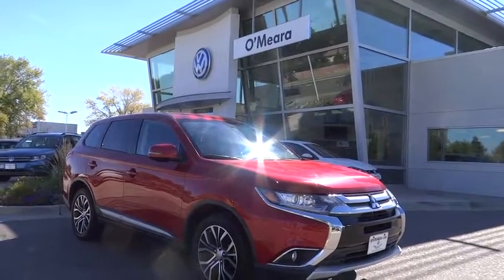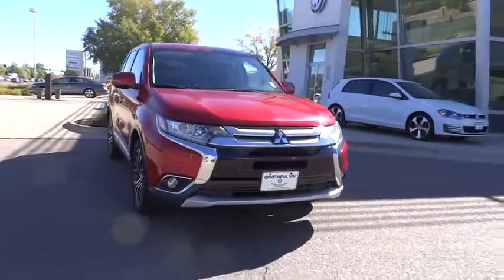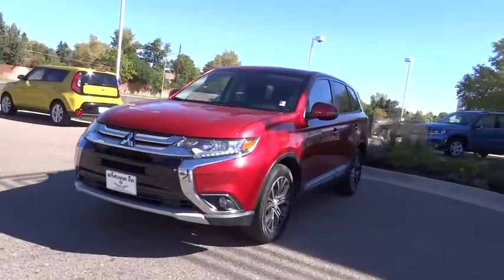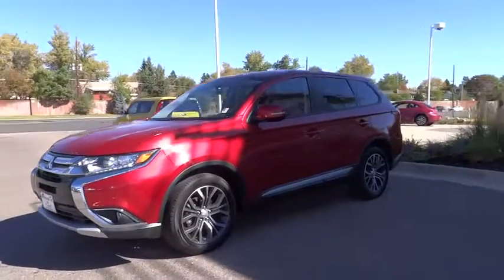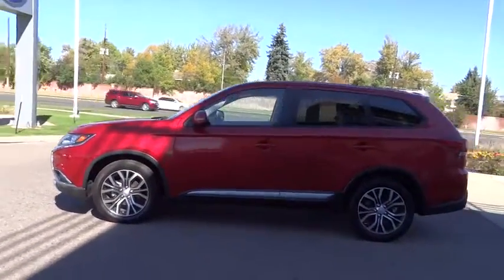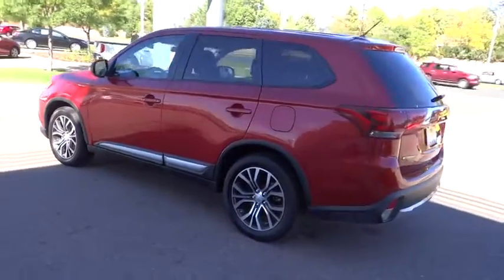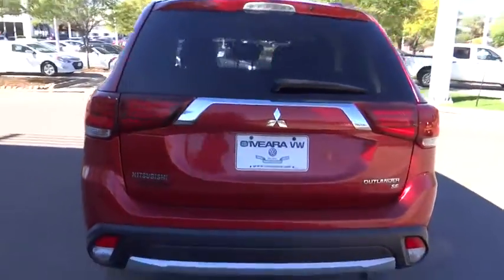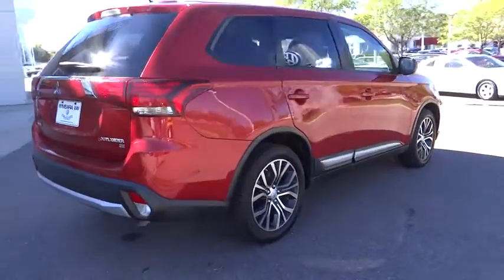2016 Mitsubishi Outlander Denver, Aurora, Lakewood, Littleton, Fort Collins, CO 2284VP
2016 Mitsubishi Outlander

O'Meara VW
1900 W 104th Ave

This gas-saving Outlander will get you where you need to go* This car sparkles!! CARFAX 1 owner and buyback guarantee* Set down the mouse because this flexible Vehicle is the SUV you've been looking for*** Safety equipment includes: ABS, Curtain airbags, Passenger Airbag, Front fog/driving lights, Signal mirrors - Turn signal in mirrors...Other features include: Power locks, Power windows, Heated seats, CVT Transmission, Climate control...
, 166 hp horsepower, 2.4 L liter inline 4 cylinder SOHC engine with variable valve timing, 4 Doors, 4-wheel ABS brakes, Air conditioning with dual zone climate control, Audio controls on steering wheel, Chrome grill, Climate controlled - Driver and passenger heated-cushion  driver and passenger heated-seatback, CVT Transmission, External temperature display, Front fog/driving lights, Front seat type - Bucket, Front-wheel drive, Fuel economy EPA highway (mpg): 31 and EPA city (mpg): 25, Head airbags - Curtain 1st and 2nd row, Heated drivers seat, Heated passenger seat, Intermittent window wipers, Keyless Ignition - Doors and push button start, Multi-function remote - Trunk/hatch/door/tailgate, Passenger Airbag, Power heated mirrors, Power windows with 1 one-touch, Privacy/tinted glass, Rear wiper, Reclining rear seats, Remote power door locks, Signal mirrors - Turn signal in mirrors, Speed sensitive window wipers, Speed-proportional power steering, Split-bench rear seats, Tachometer, Third row seats, Tilt and telescopic steering wheel